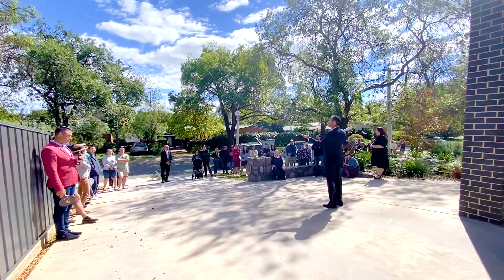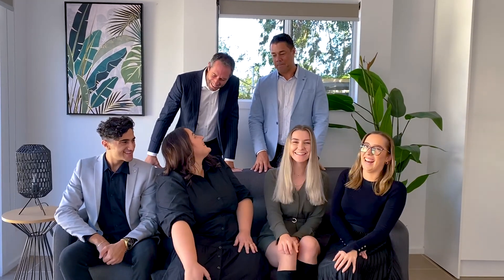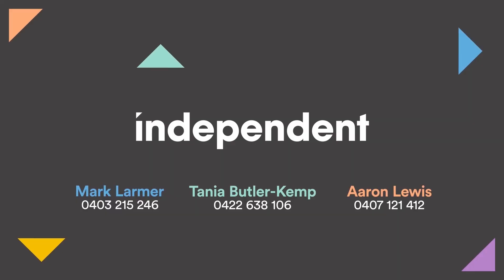Introducing Our Team